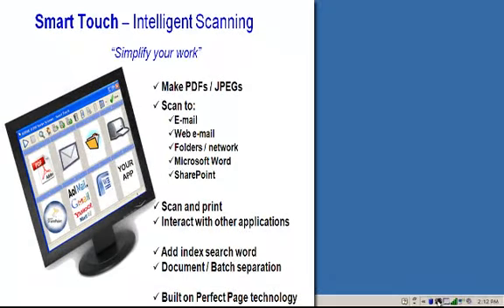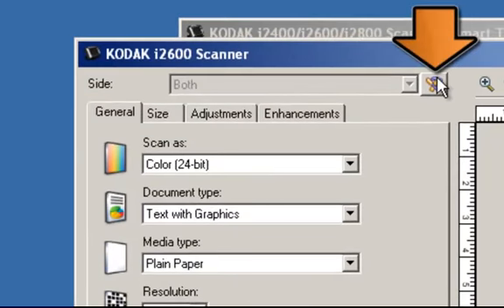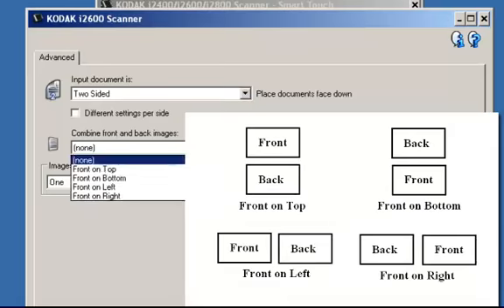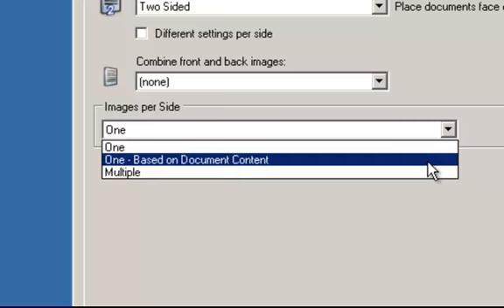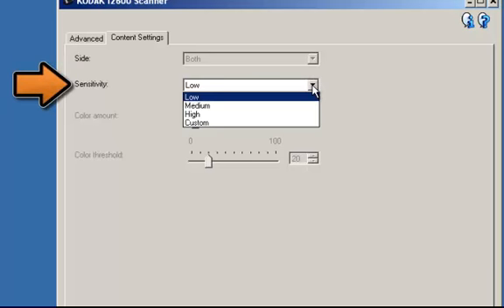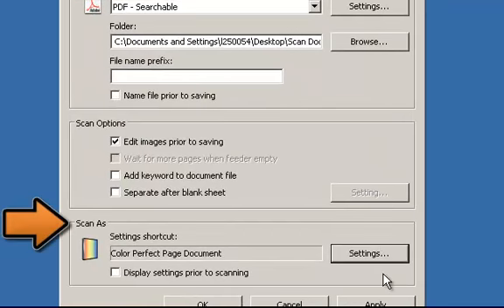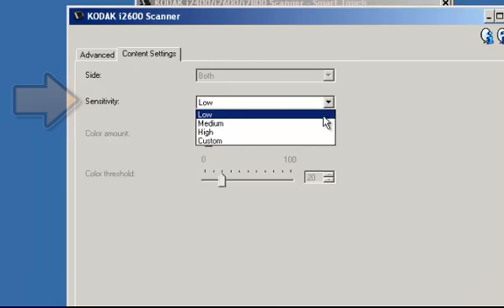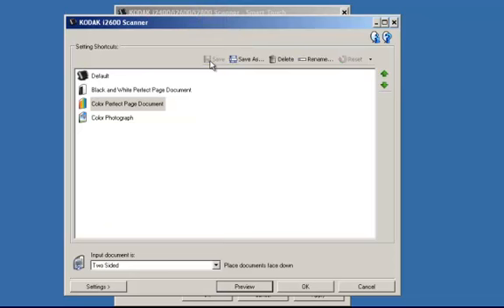Kodak Perfect Page - Advance Image Processing Features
Using Kodak's Perfect Page Image Processing features, learn more about the advanced features that are available.